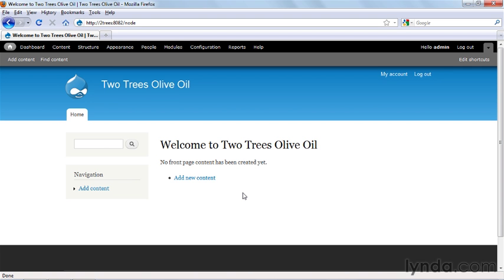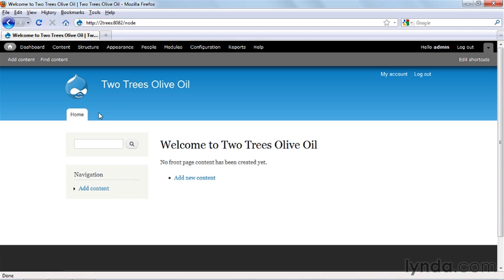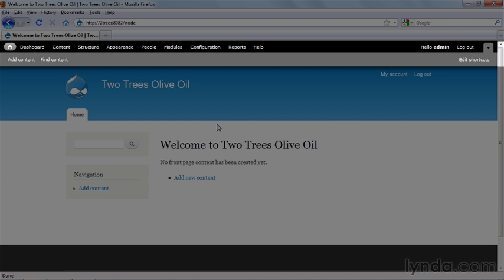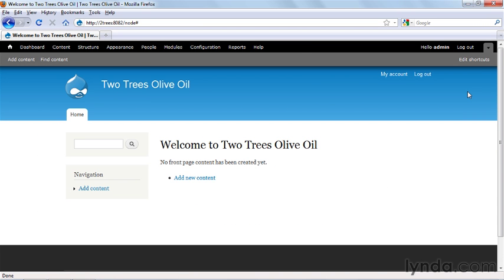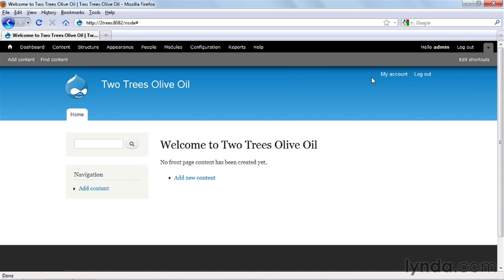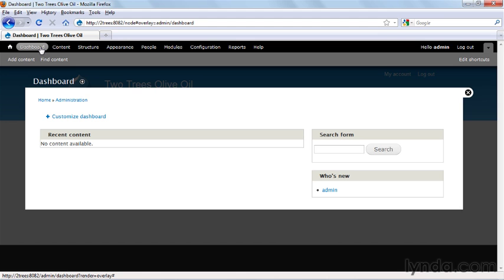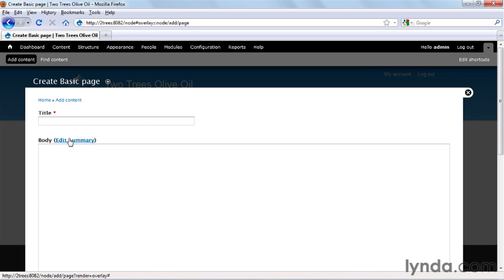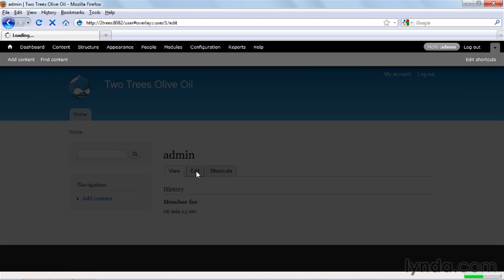Drupal 7 Essential Training